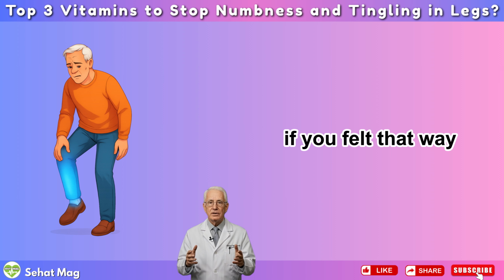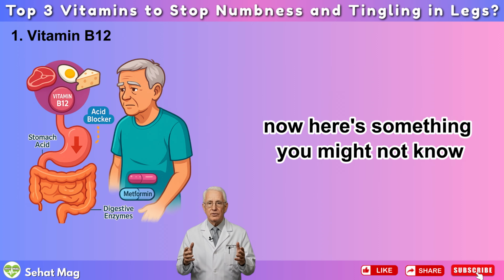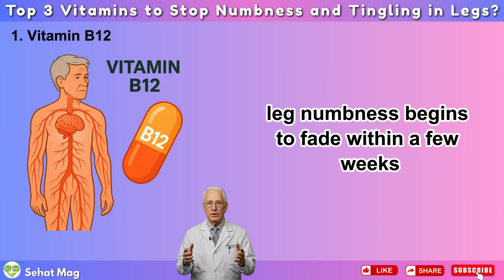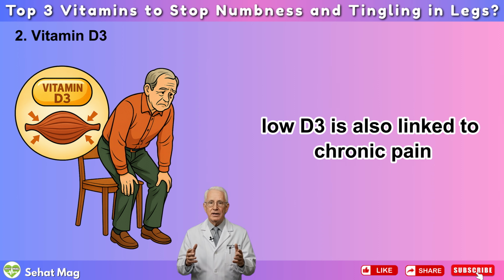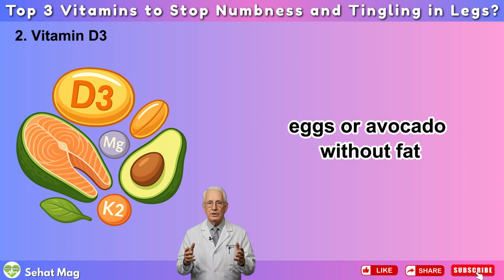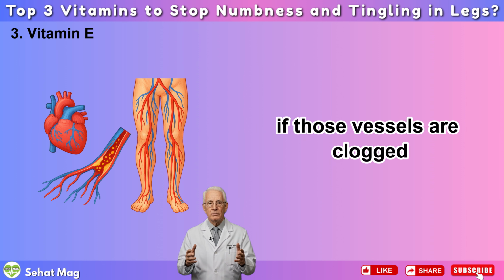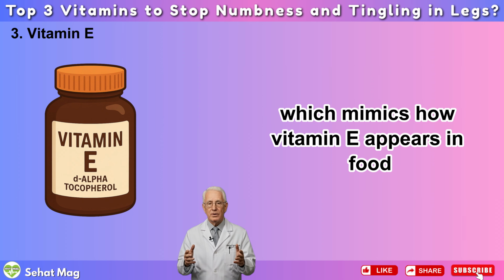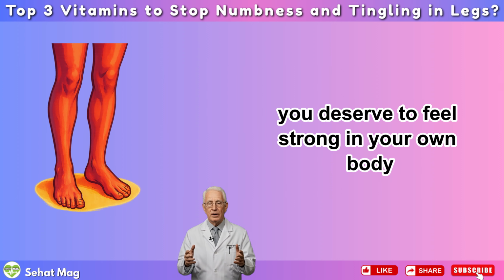Seniors, LEGS Go Numb First? These 3 VITAMINS Could Save Your Strength After 60!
Are your legs feeling weak, numb, or tingly? You're not alone. Millions of seniors over 60 struggle with leg issues caused by nerve damage, poor circulation, or vitamin deficiencies. In this video, you'll discover the top 3 vitamins that can help restore nerve health, improve blood flow, and bring strength back to your legs—naturally.

Whether you're dealing with burning feet, leg cramps, poor balance, or just slower movement, these simple nutrients could change everything. Backed by science and explained in plain language, this guide is designed to help you move better, feel stronger, and stay independent for years to come.

👣 Perfect for seniors, caregivers, or anyone looking to age with strength.

✅ What you’ll learn:
• Why leg numbness and weakness often start after 60
• The 3 most essential vitamins for leg strength
• How to fix common absorption issues
• Easy tips to start feeling better in weeks

This video is for informational and educational purposes only and is not intended to replace professional medical advice, diagnosis, or treatment. The content is based on well-researched sources, but errors can occur. Always consult your doctor or a qualified healthcare provider before making any changes to your supplement routine, especially if you have existing health conditions or take medications. The creators of this video are not responsible for any health decisions made based on the information provided.